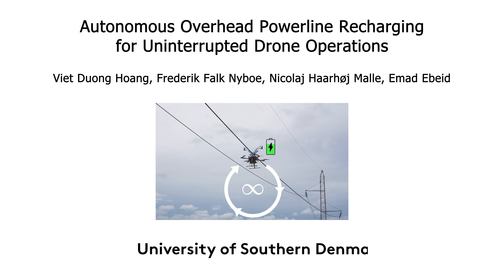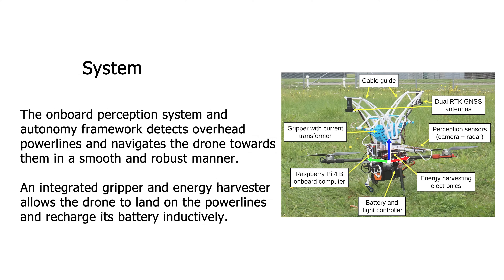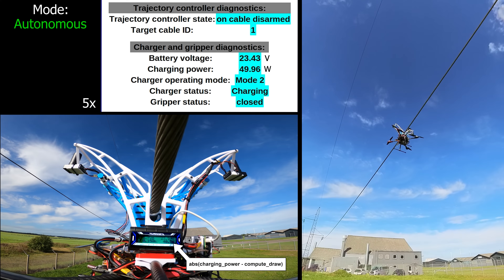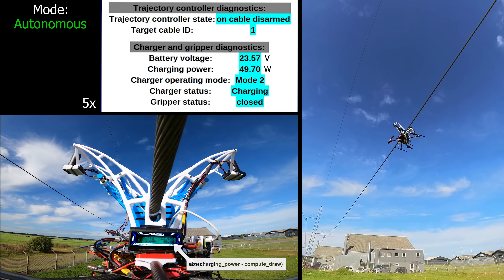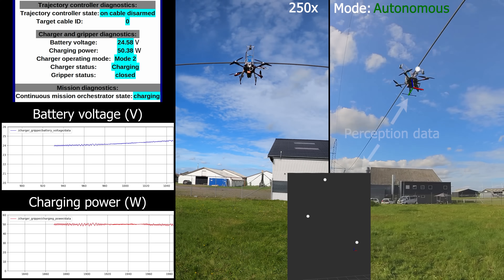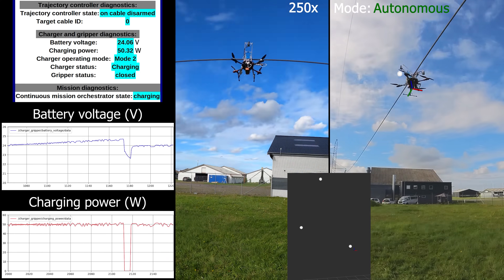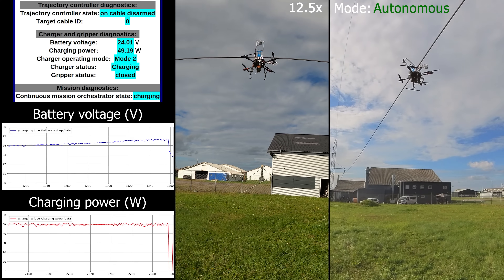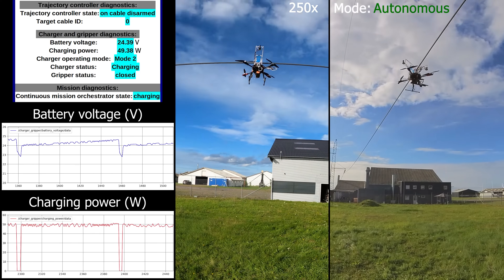Autonomous Overhead Powerline Recharging for Uninterrupted Drone Operations - ICRA 2024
We present a fully autonomous self-recharging drone system capable of long-duration sustained operations near powerlines. The drone is equipped with a robust onboard perception and navigation system that enables it to locate powerlines and approach them for landing. A passively actuated gripping mechanism grasps the powerline cable during landing after which a control circuit regulates the magnetic field inside a split-core current transformer to provide sufficient holding force as well as battery recharging.

The system is evaluated in an active outdoor three-phase powerline environment. We demonstrate multiple contiguous hours of fully autonomous uninterrupted drone operations composed of several cycles of flying, landing, recharging, and takeoff, validating the capability of extended, essentially unlimited, operational endurance.